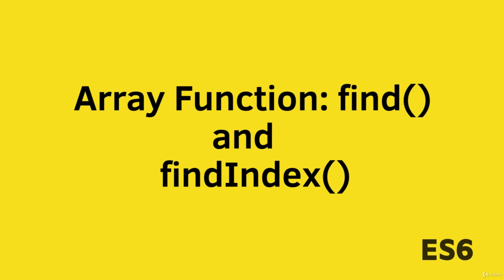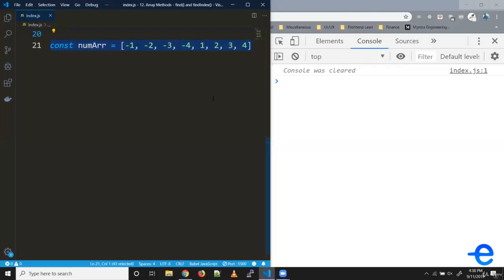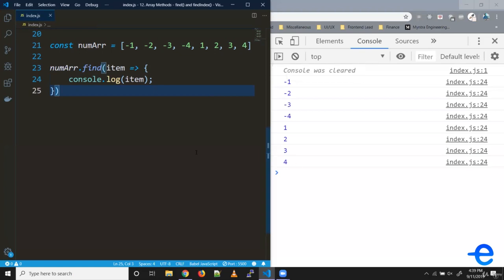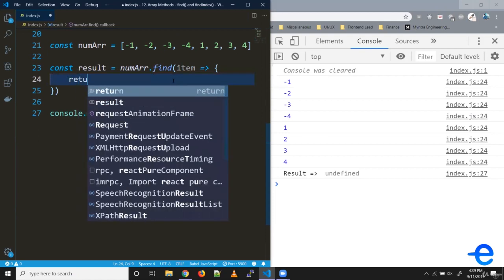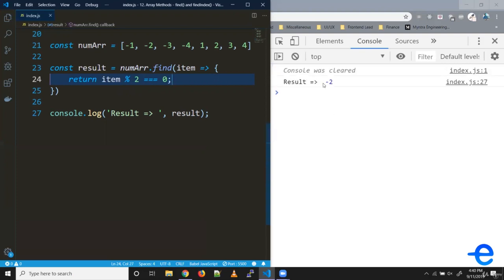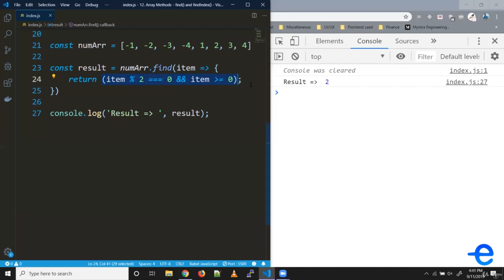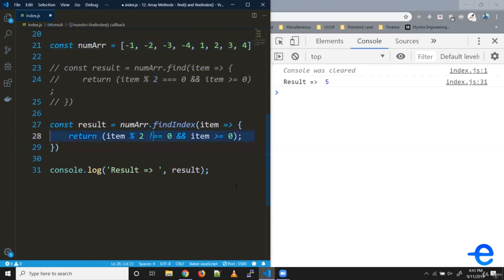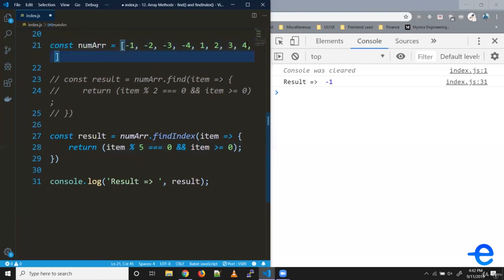Section 1 ES6, Lecture 11 ES6 Arrow Functions find and findIndex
programming with mosmer